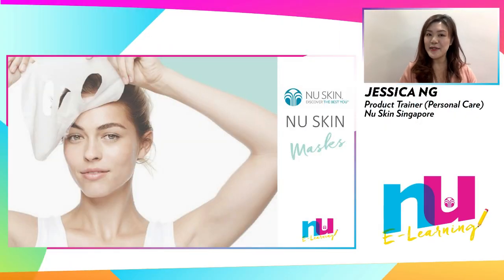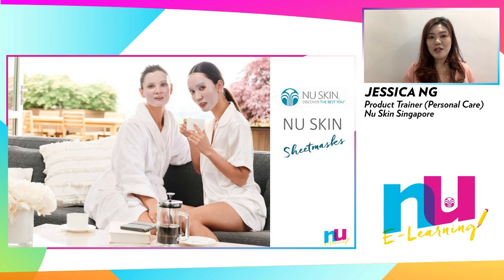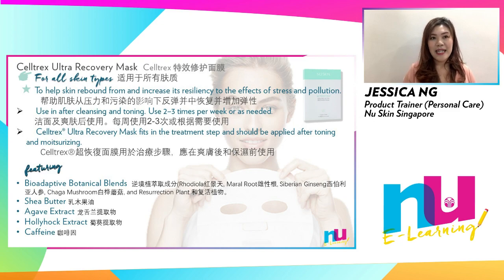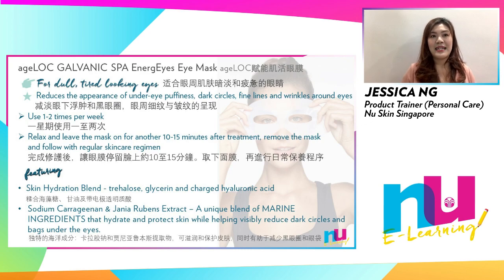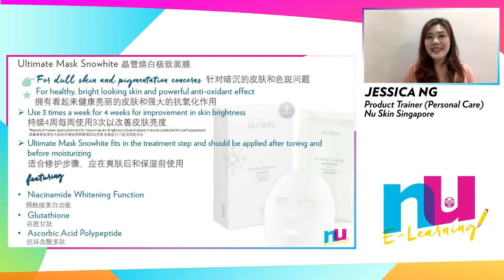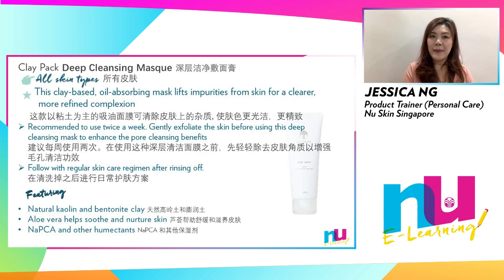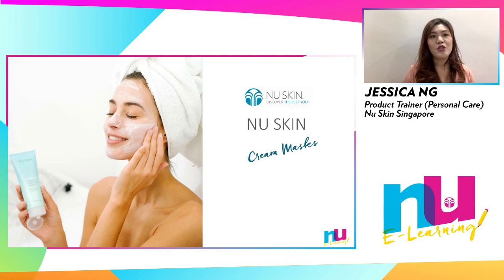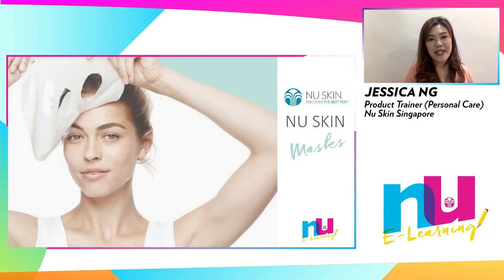Nu E-Learning | Nu Skin Face Masks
You MASK watch this! Learn more about the different face masks in Nu Skin, its benefits and get tips on how to use each type of masks. Pop by our YouTube Channel now and start your e-learning!